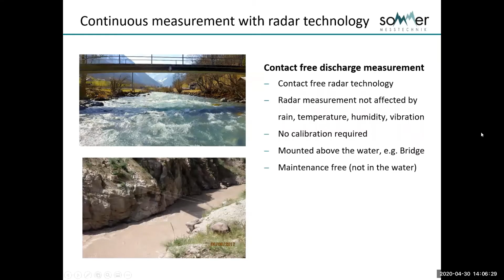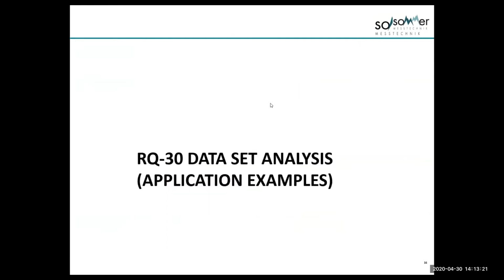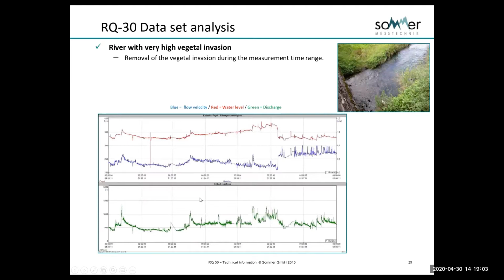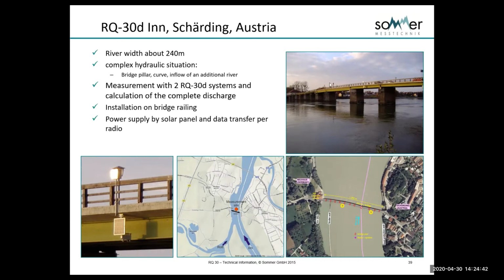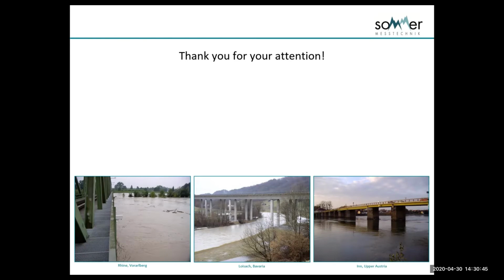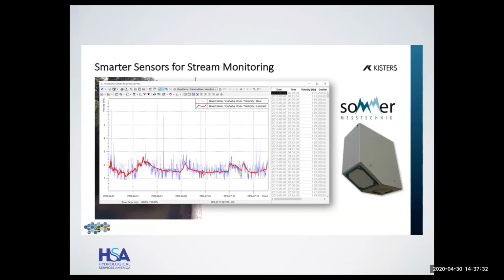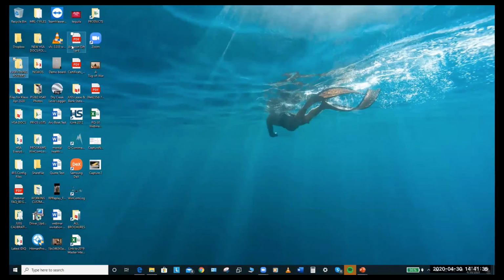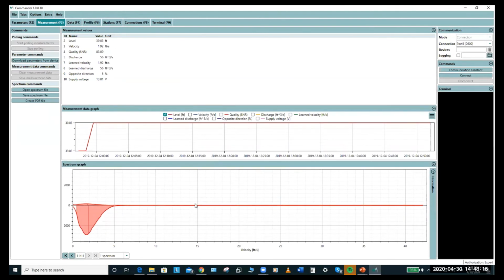RQ-30 Non-Contact Discharge Radar - webinar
Non-Contact Discharge Radar specialist Peter Ward takes us through a deep dive on the capabilities of this innovative technology for the contact-free measurement of Velocity, Level and Discharge.  This is an ideal webinar for those with a keen interest in seeing if this technology may be right for their specific  application.